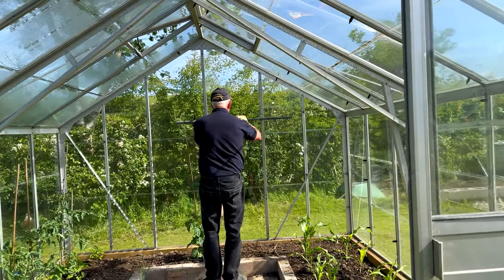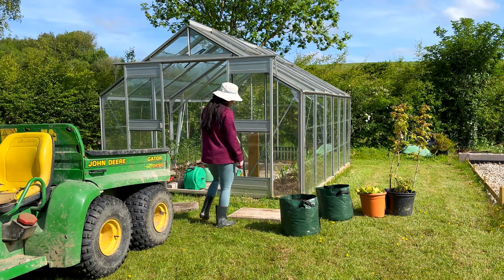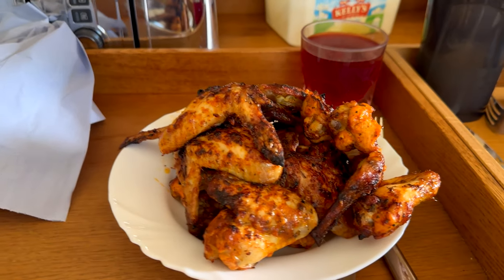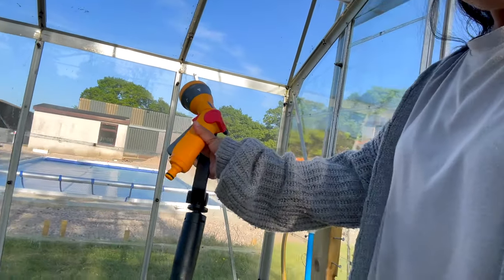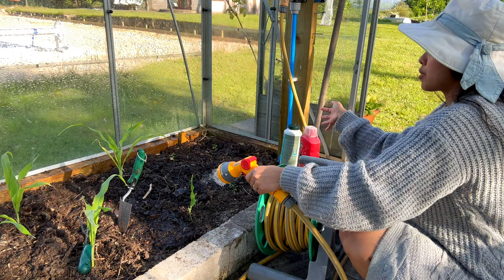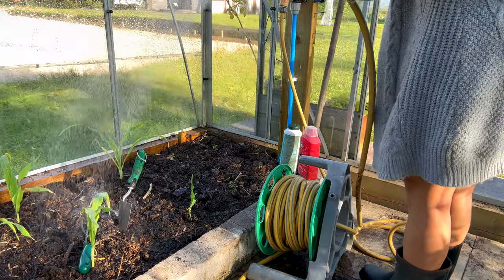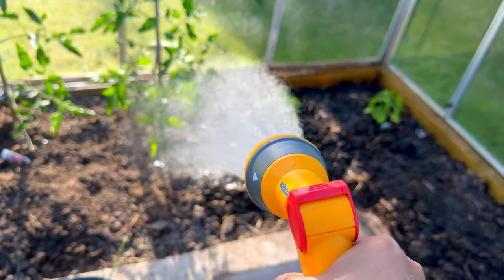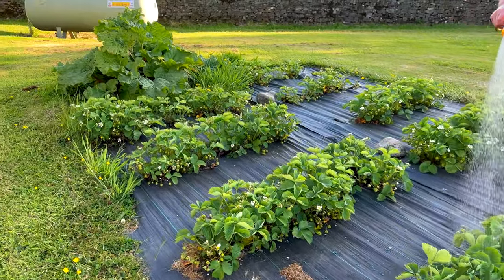FILIPINA BRITISH LIFE IN UK: NAGKAKULITAN SA SWIMMING POOL! SOBRANG SAYA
NAGKAKULITAN SA SWIMMING POOL! SOBRANG SAYA
Happy watching! 😊

Gusto nyo bang magpadala ng balikbayan box?
My go-to online shop! 💃

"You are beautiful and so much more"-Mia❤️